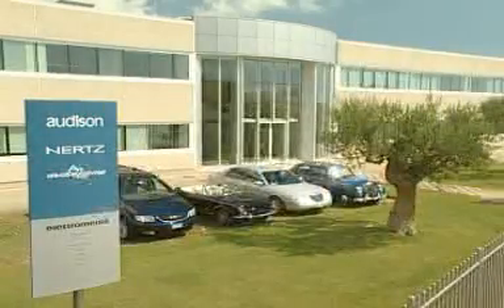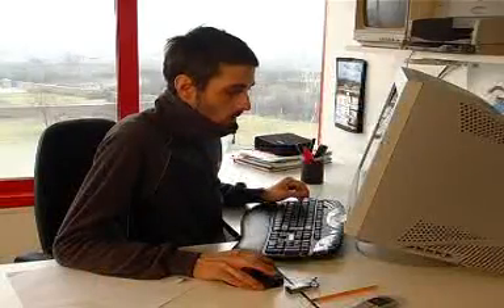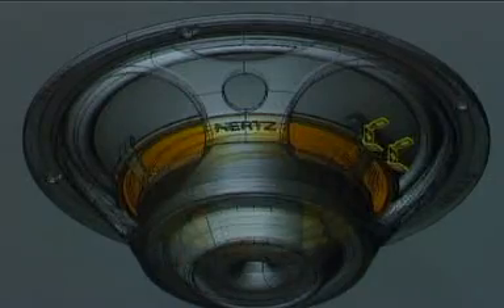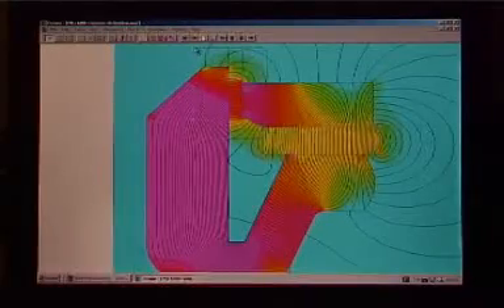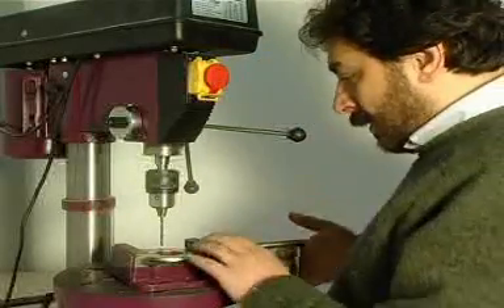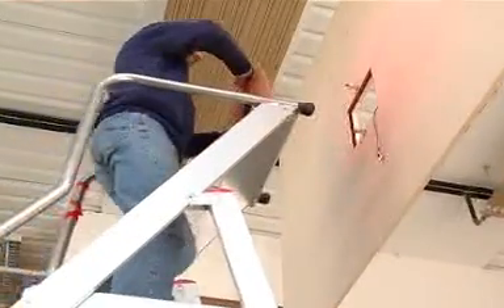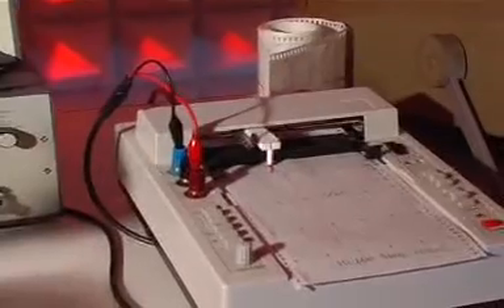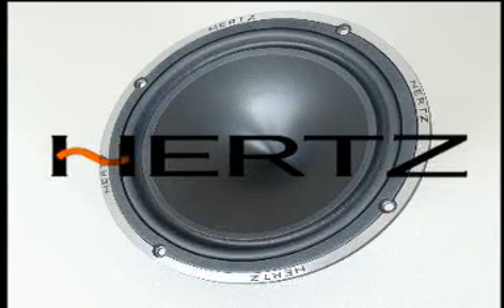Como se construye y diseña un COMPONENTE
y no hay mas !!!